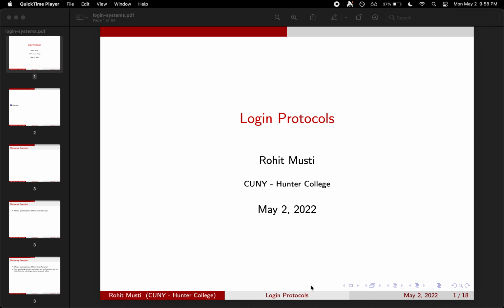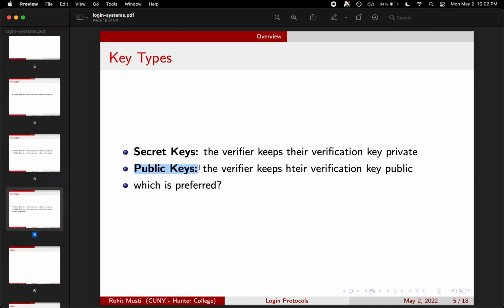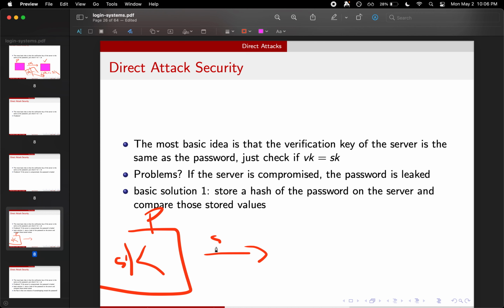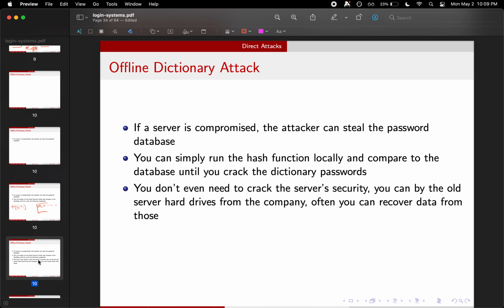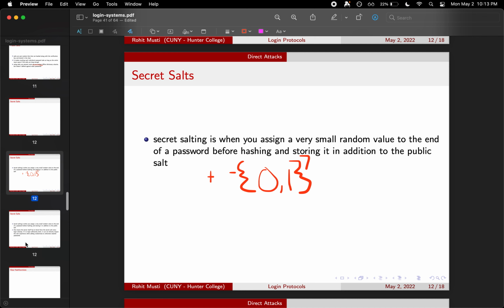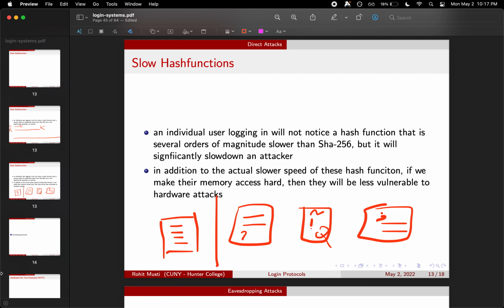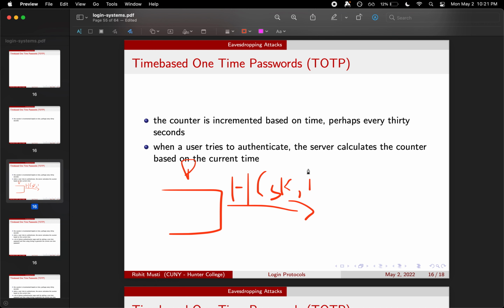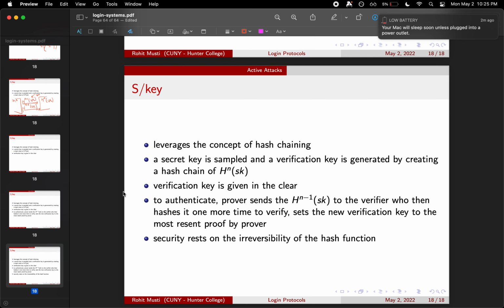S22 Hunter College: Intro to Cryptography Lecture 11